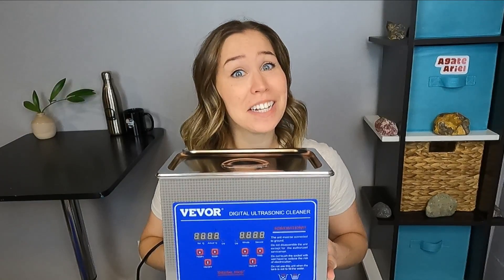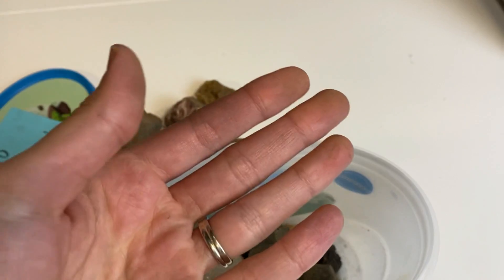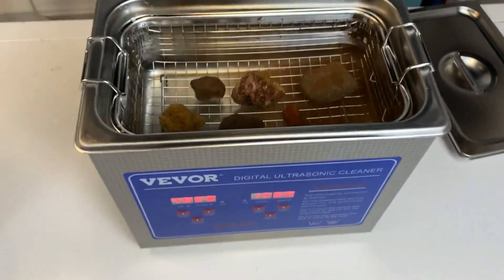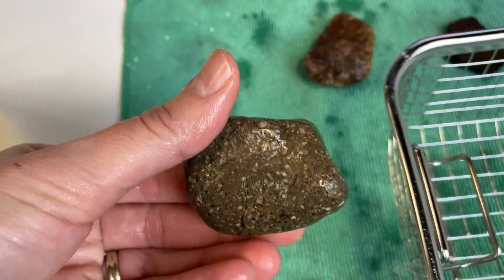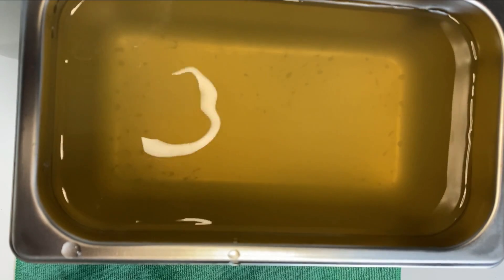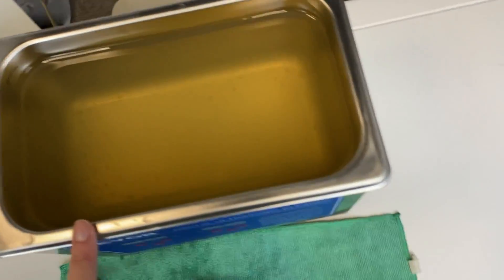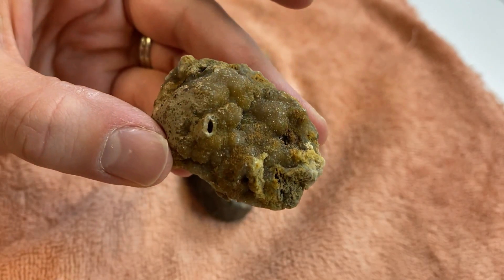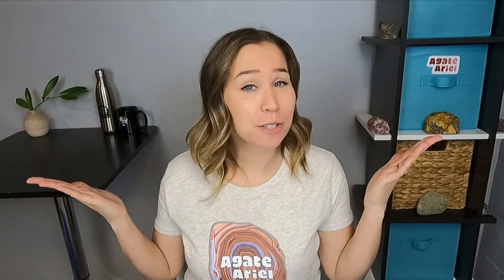Can you Clean Rocks in an Ultrasonic Cleaner?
A question I never thought I’d ask: can you clean rocks with an ultrasonic cleaner? Ultrasonic cleaners work to clean items using high frequency sound waves to remove contaminants. If they can do this, can they remove dirt from a rocks surface? In this video we find out! If this works you could even use it as a burnish cycle when tumbling rocks too! It was a pretty fun experiment!

There is a little glitchy spot at the beginning of the video. Not sure why, sorry about that!

Here is the cleaner I used if you are interested!

Happy Hounding!